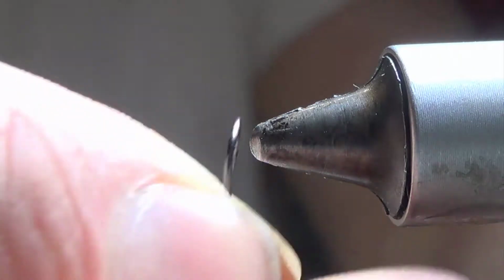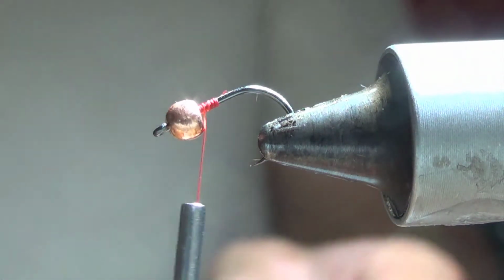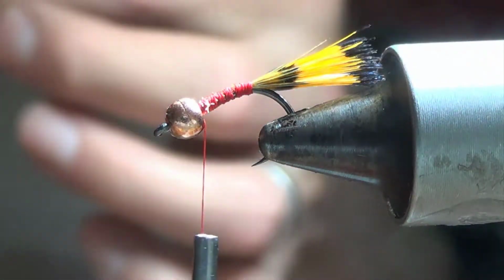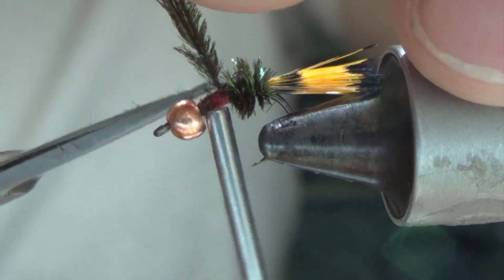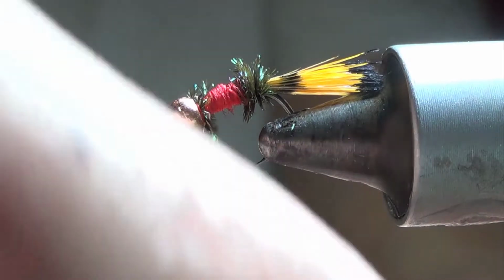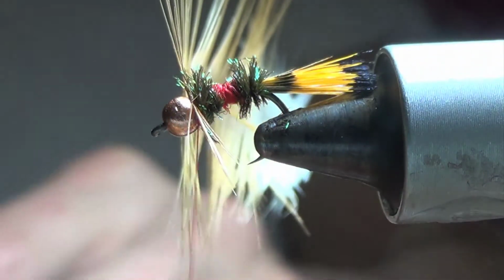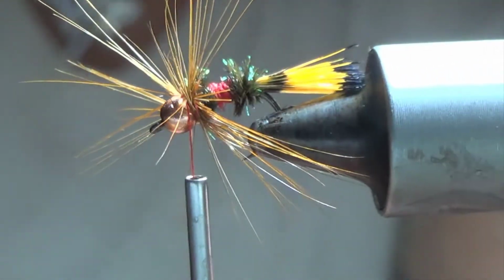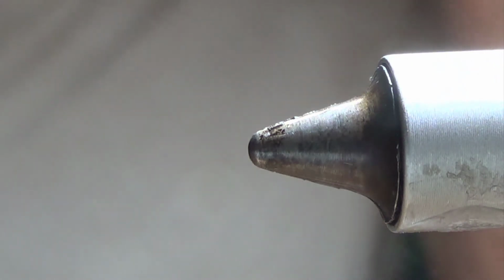Royal Coachman (Wet Fly)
Uses Golden Pheasant, Peacock Herl, and Ginger Saddle Hackle